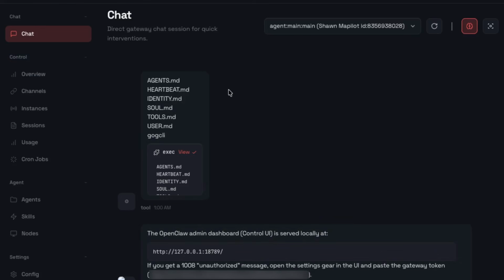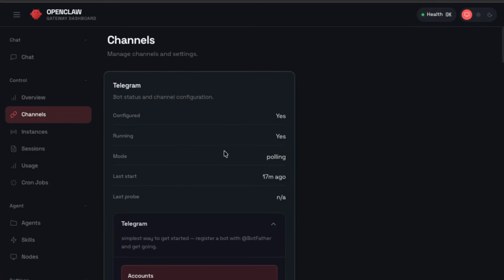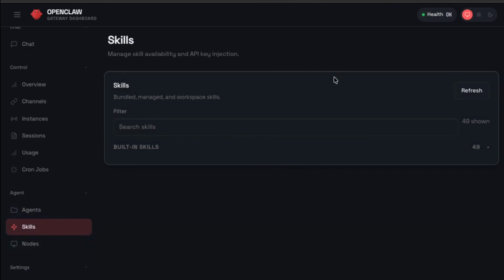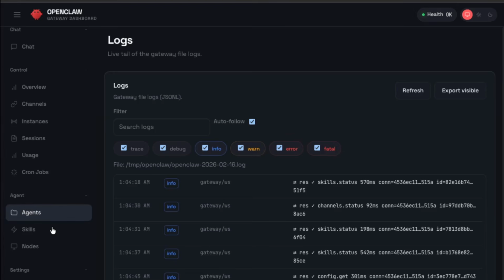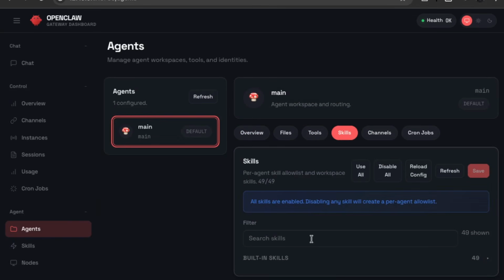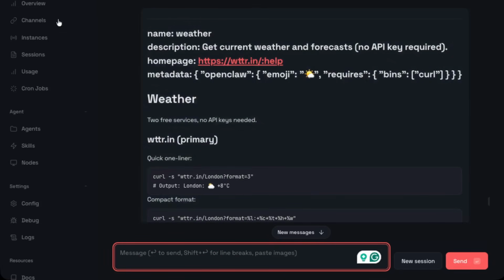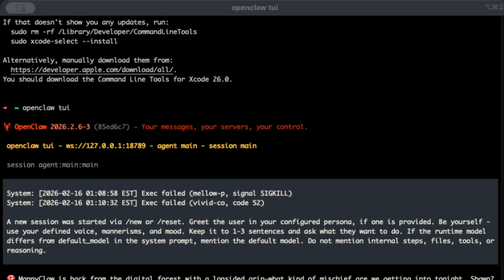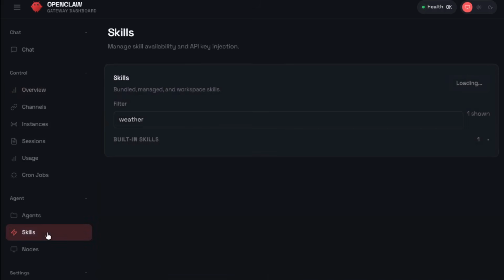OpenClaw Gateway Control Dashboard Overview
In this video, I'll show you how to access the OpenClaw Gateway Control Dashboard and give an overview of the control panel.

If you're looking for help with developing a web project or application, you can send me a project inquiry